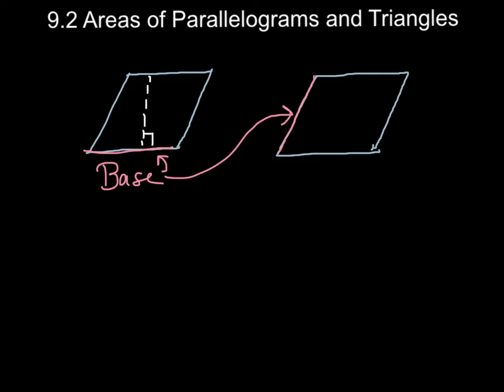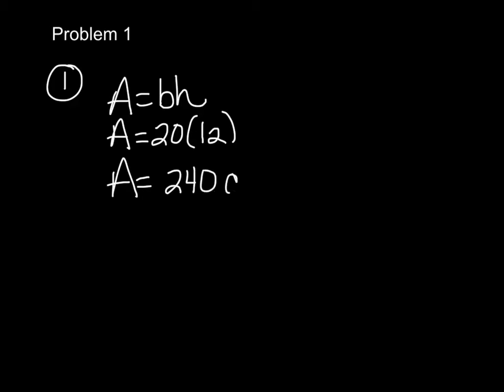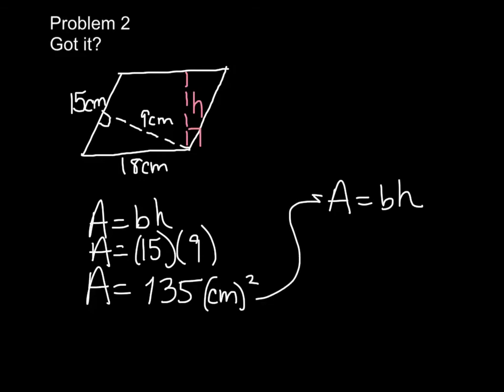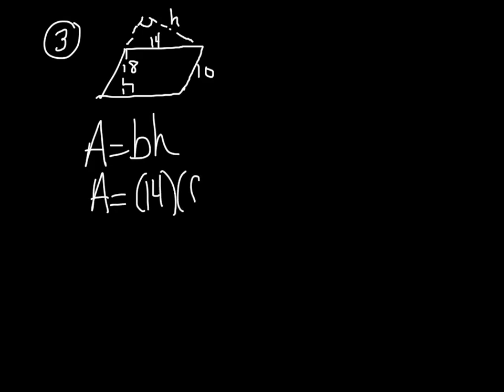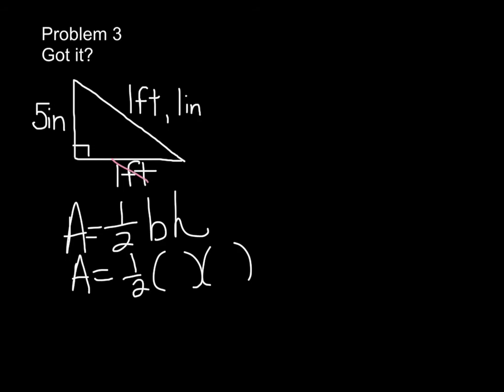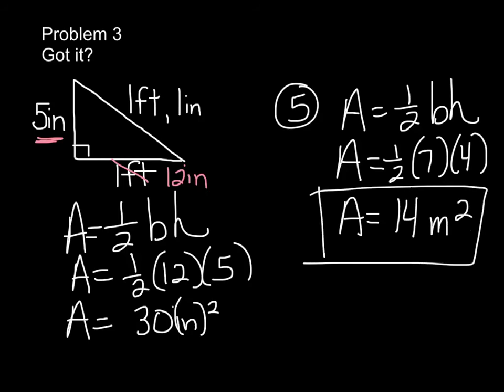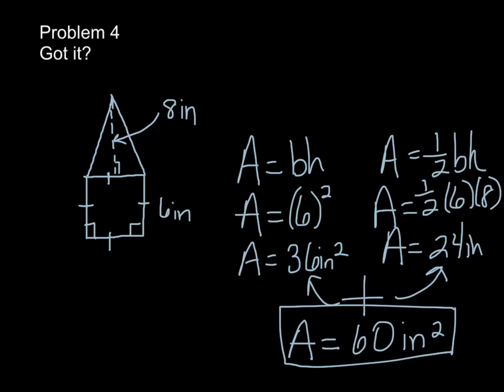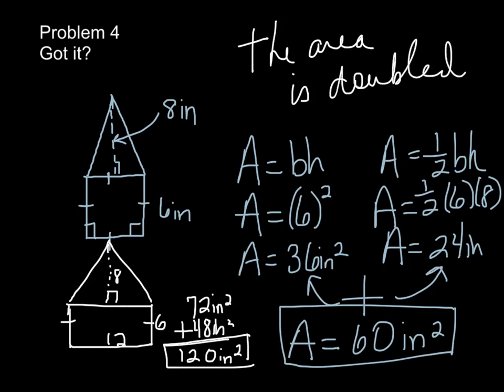HONORS, section 9.2 (Friday 4/11) - Areas of Parallelograms and Triangles